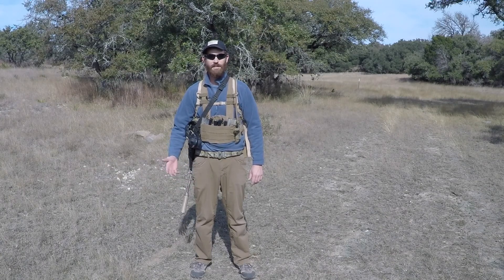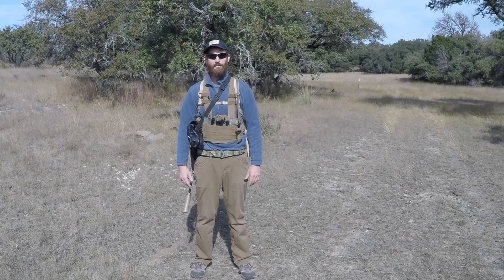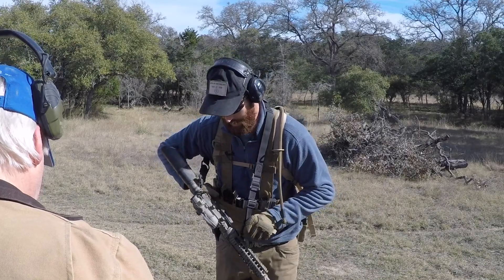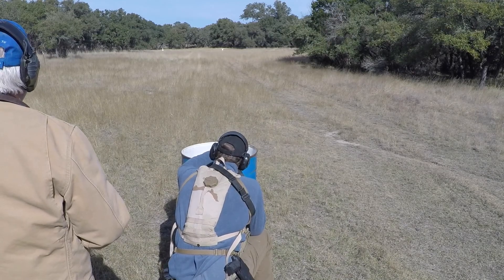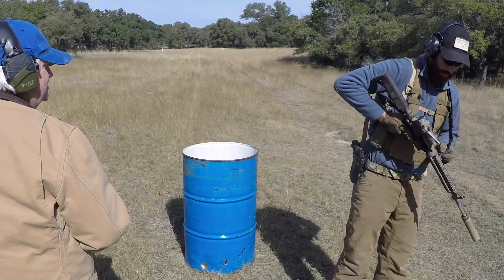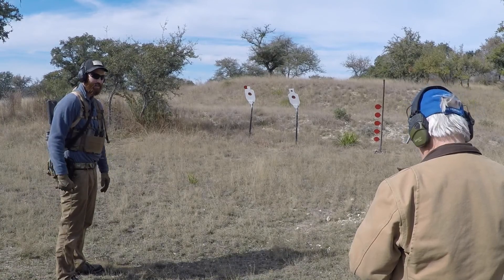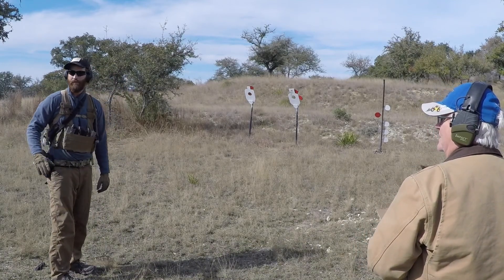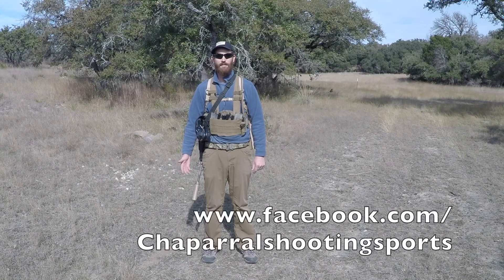What is a Run and Gun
A description of what a run and gun is.